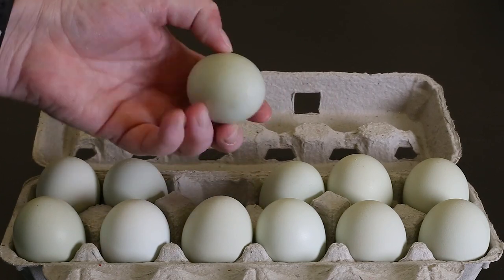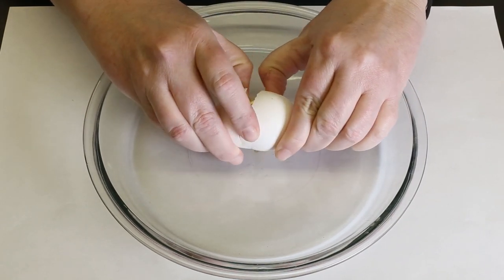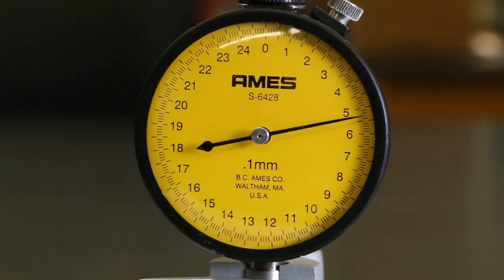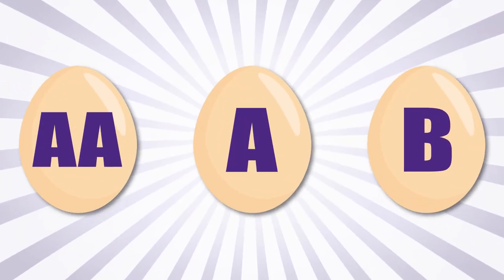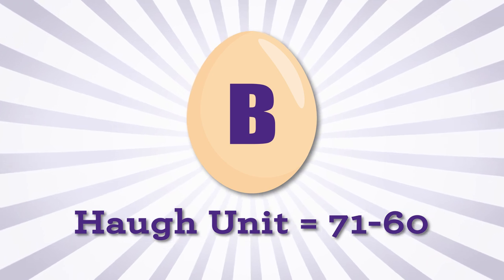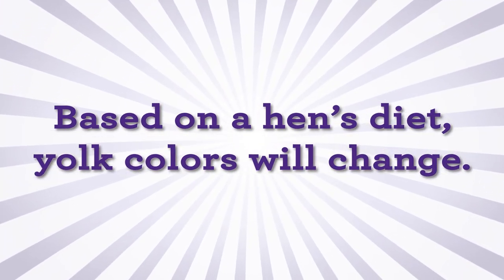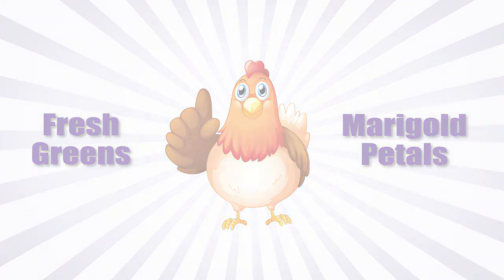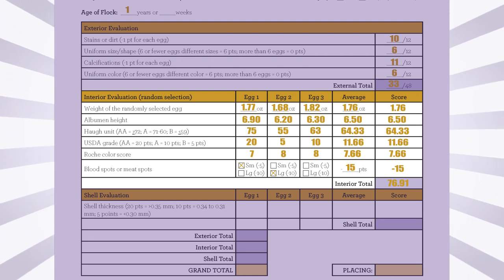Seven: Haugh Unit and Roche Score